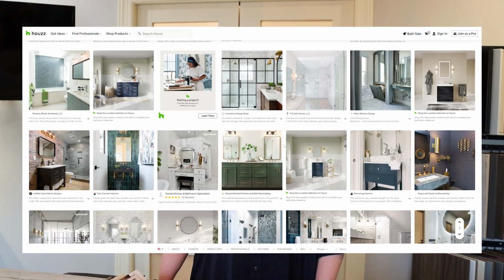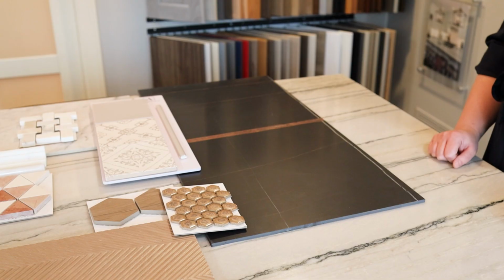Tile Your Way to a Stunning Bathroom | Elements of Bathroom Design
Selecting tile for your bathroom remodel can be overwhelming. In Episode 4, designer Nina Schmidt simplifies the process, discussing tile types, applications, and stunning combinations.